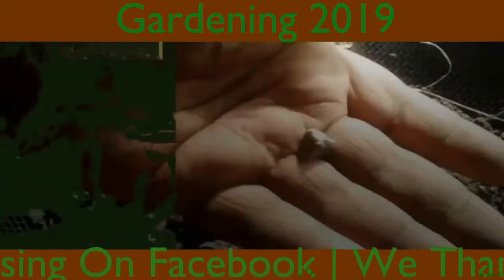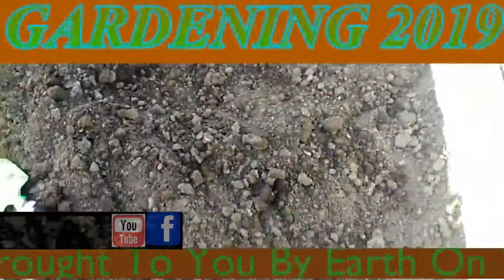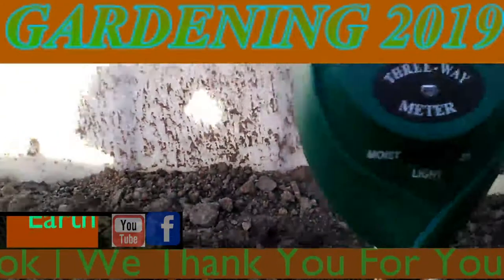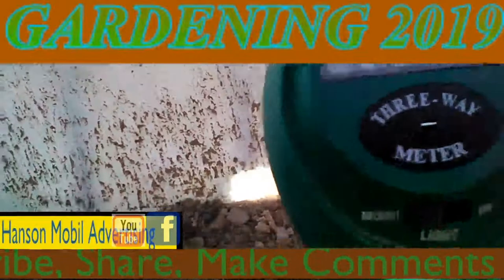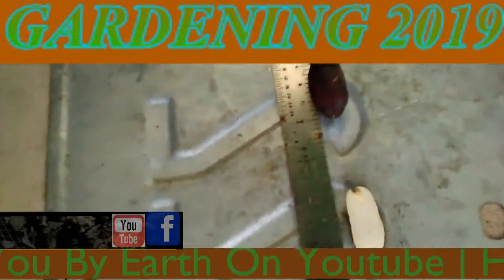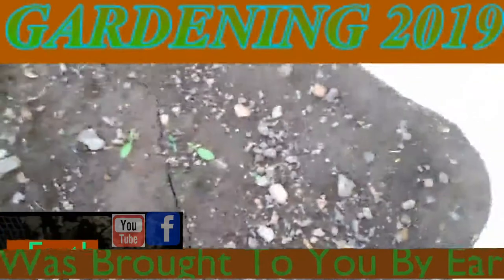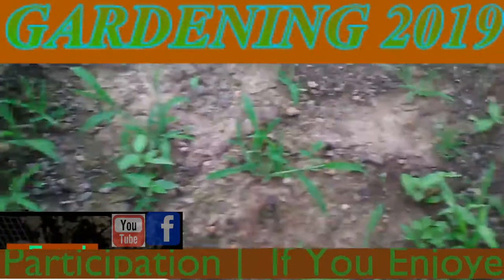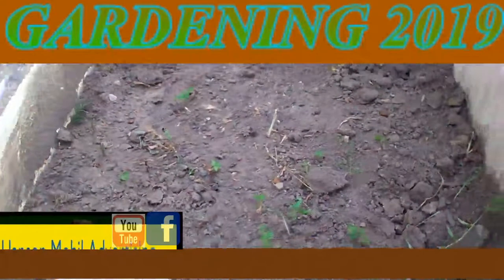Gardening 2019 (Peanuts)